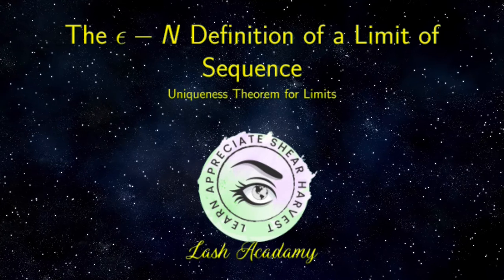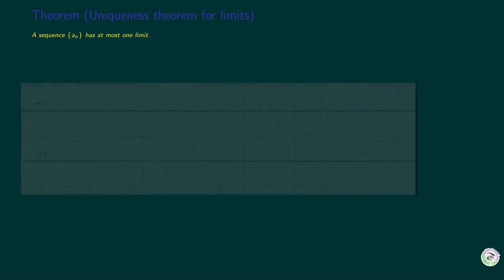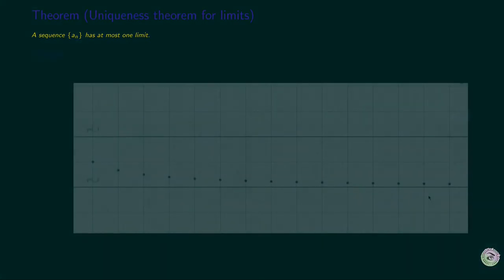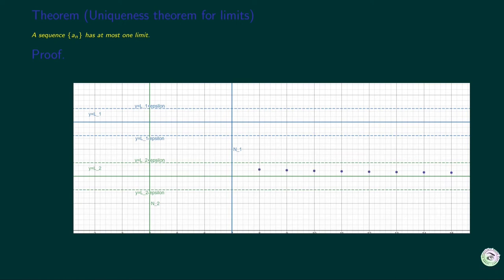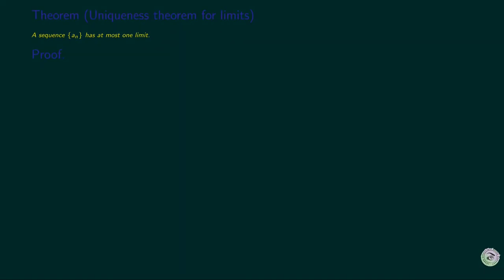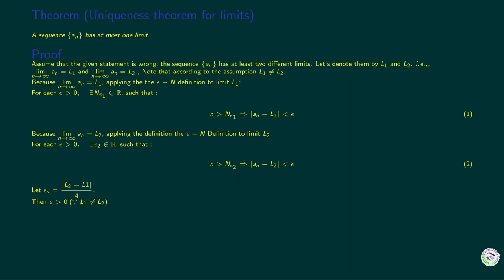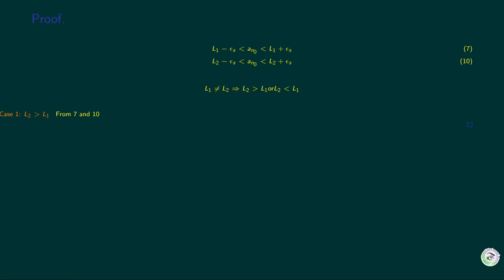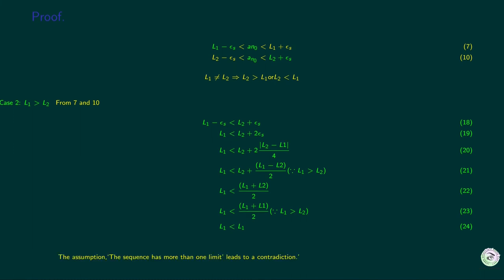Uniqueness theorem for limits(sequences)